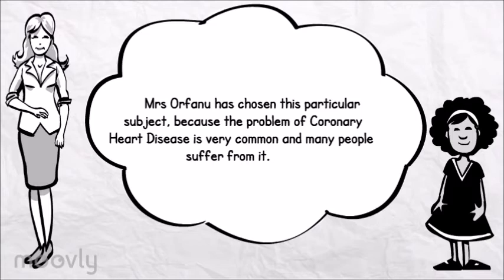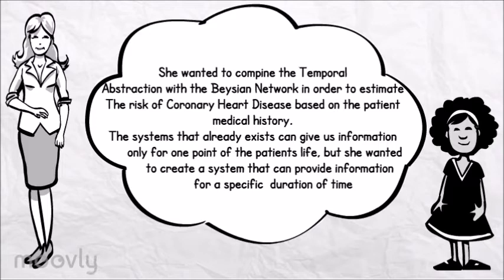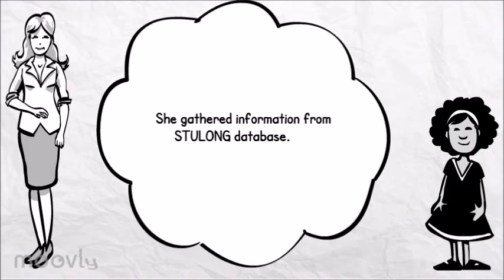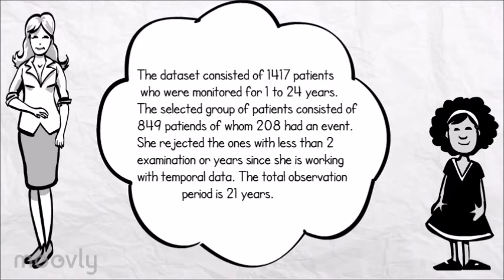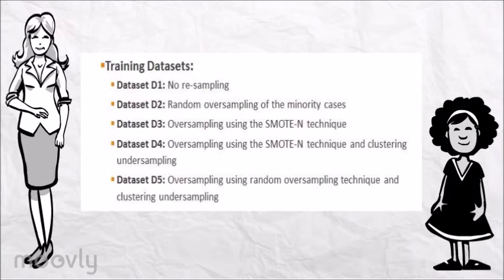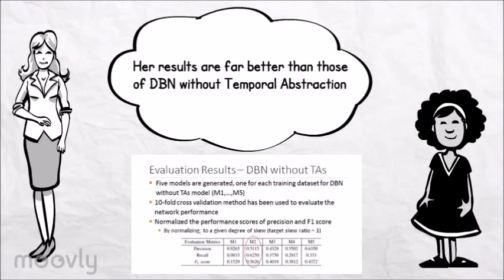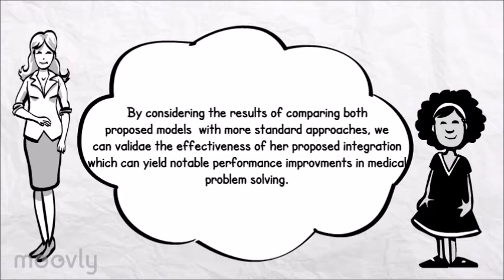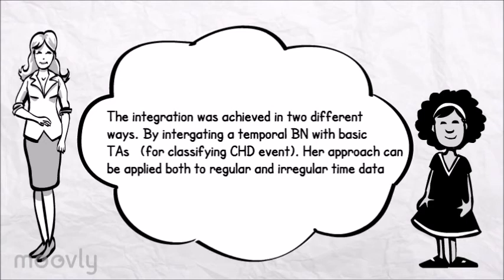EPL202 Fall 2016 Eleftheria Kouppari Antonia Antoniou